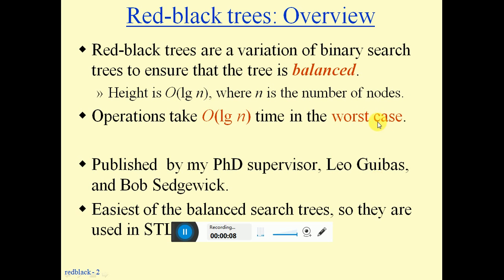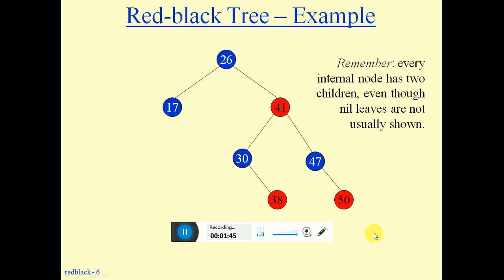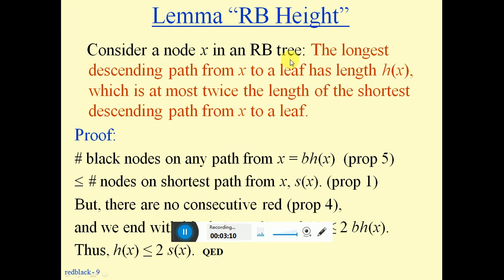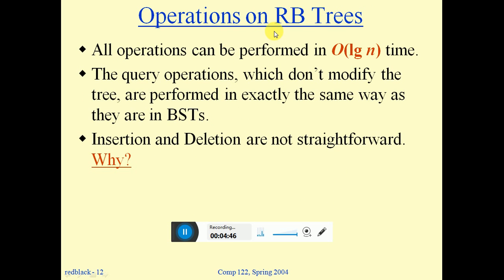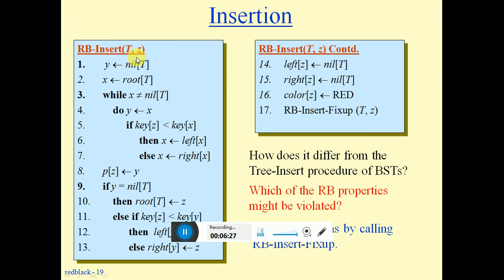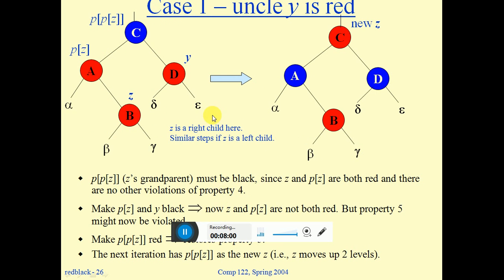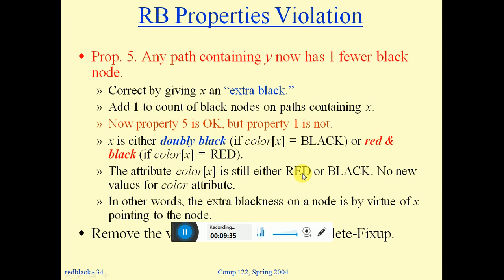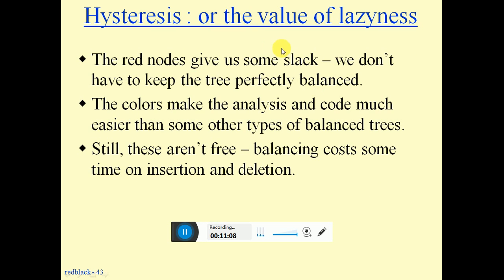Red Black tree using Data Structure